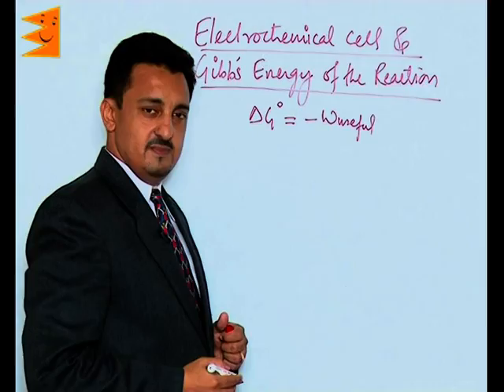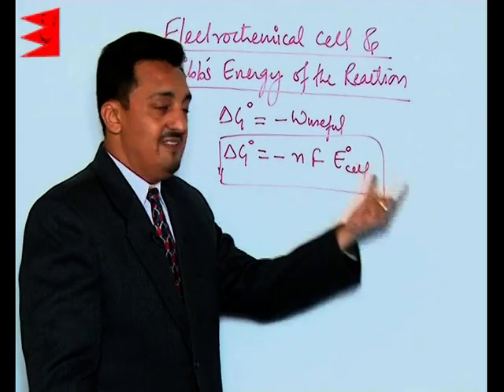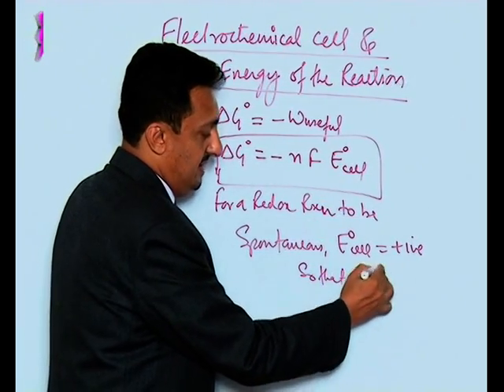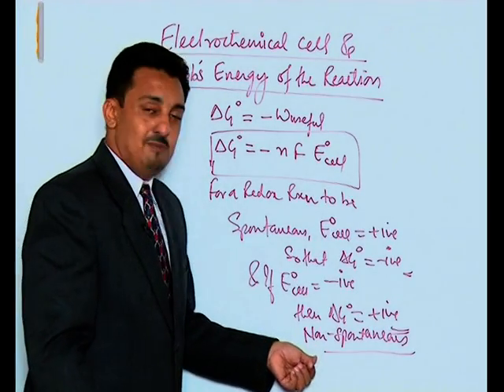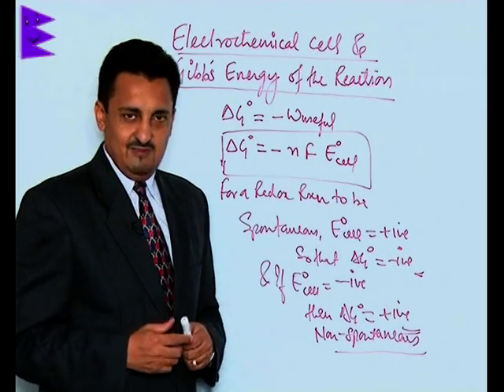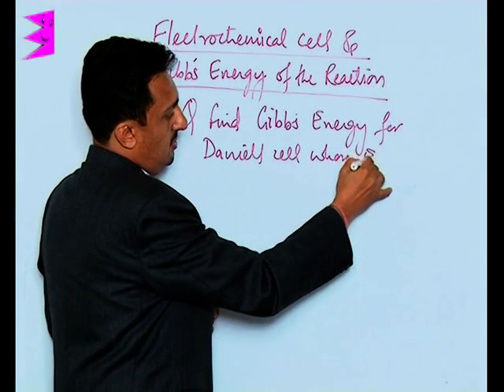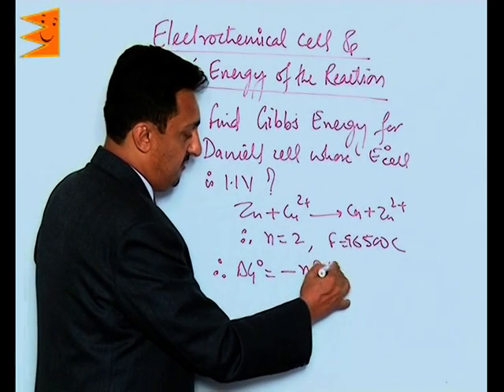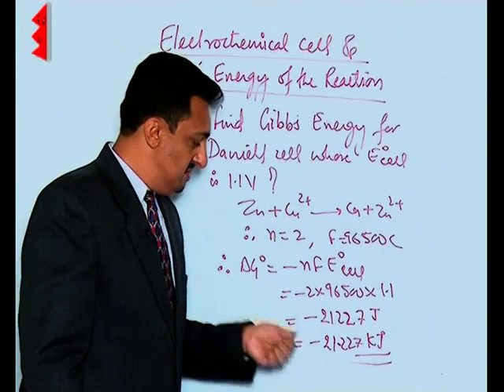CBSE Class 12 Chemistry Electrochemistry Part- I Electrochemical cell & Gibbs Energy of Reaction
Chapter: Electrochemistry Part- I
Topic: Electrochemical cell & Gibbs Energy of Reaction